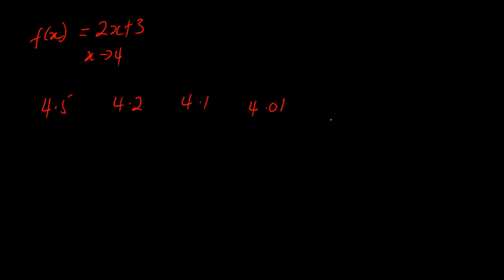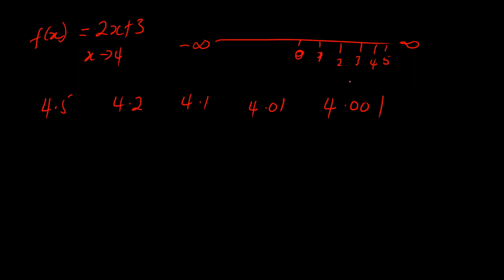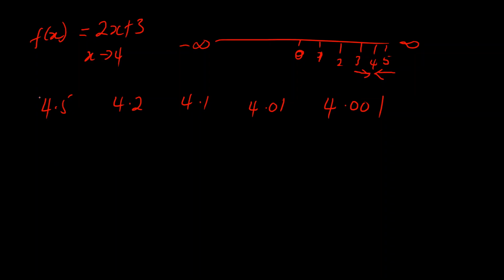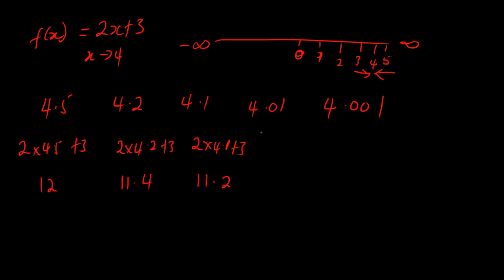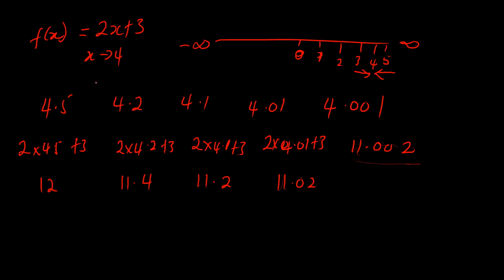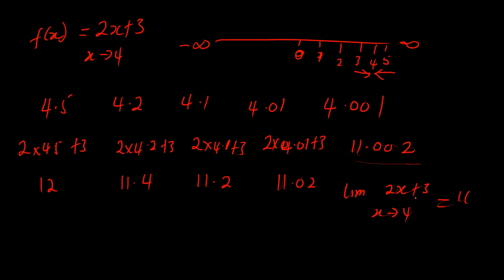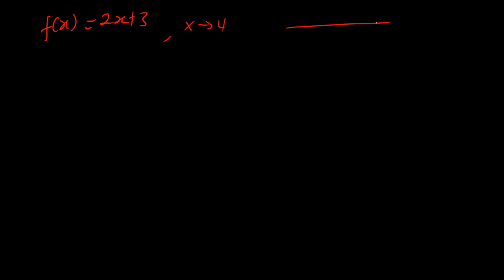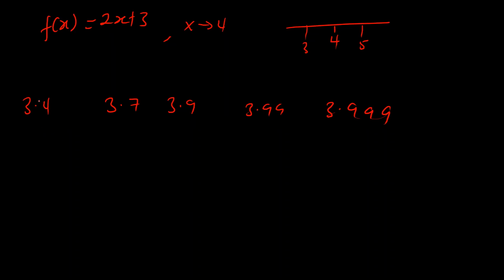Introduction to Limit of Functions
Introduction to Limits of Functions | Elective Mathematics (WASSCE)

Limits can feel like one of the most abstract topics when you first start Calculus, but they don't have to be confusing! In this video, we are breaking down the absolute basics of the Limit of a Function. I'll explain what a limit actually is, how to read the notation, and what it means to approach a specific value without actually touching it. This is the foundation for everything we will do in differentiation, so getting this concept right is key to acing the Calculus section of your Elective Maths paper. Whether you are in SHS 2 just starting the topic, or in SHS 3 doing some serious WASSCE revision, this video will make the concept clear and easy to understand.✏️ What you will learn in this video: What is a limit? (The simple, plain-English explanation) How to read and write limit notation. Visualizing limits using simple functions. Common mistakes to avoid in the exam. Grab your notebook and let's get started. If you get stuck on any part of the explanation, drop a timestamp and your question in the comments below, and I’ll help you out!